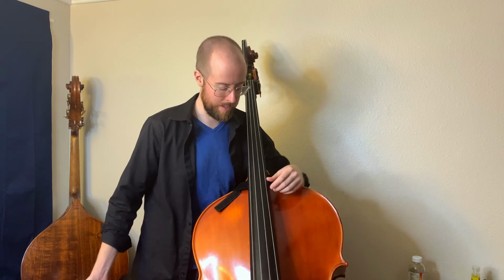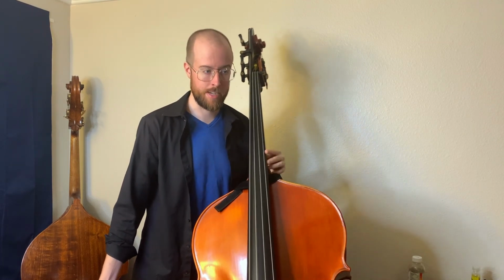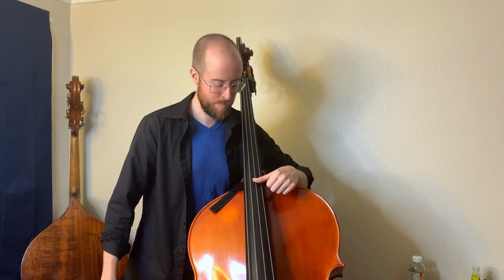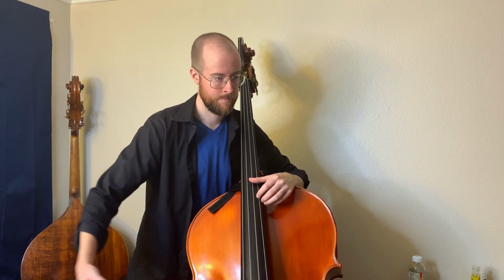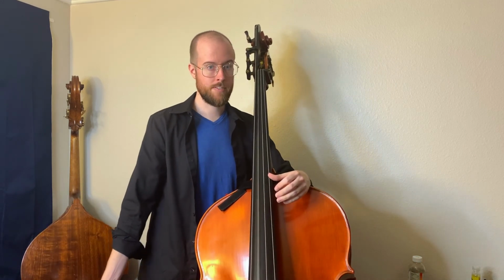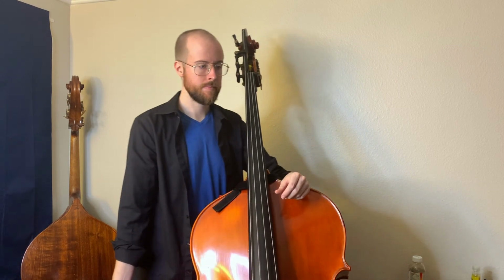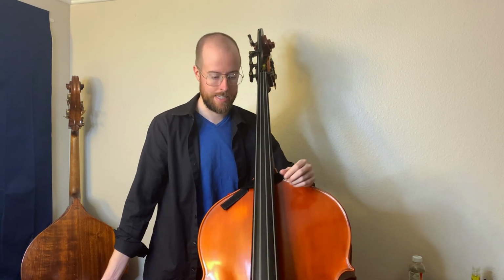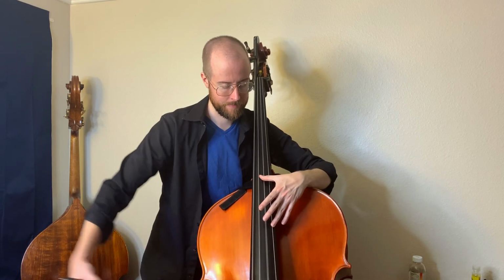Bass: Scotlands Burning 1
Property of Pasadena Youth Symphony Orchestra